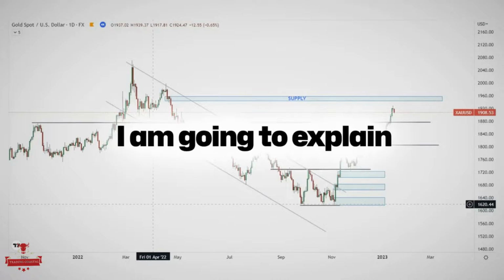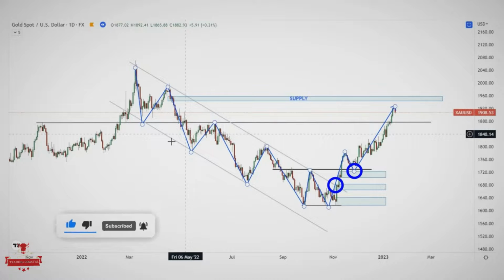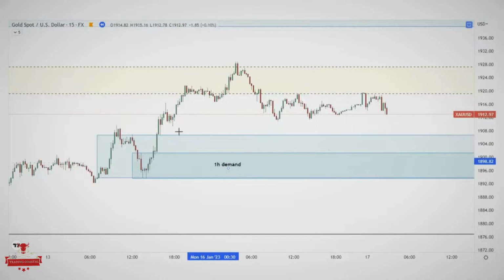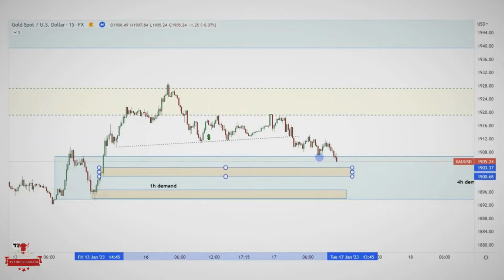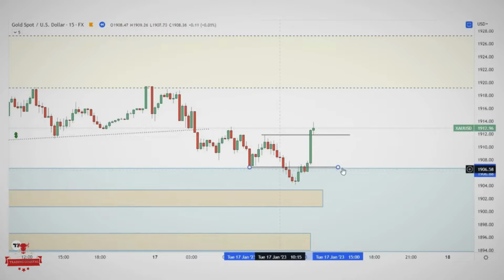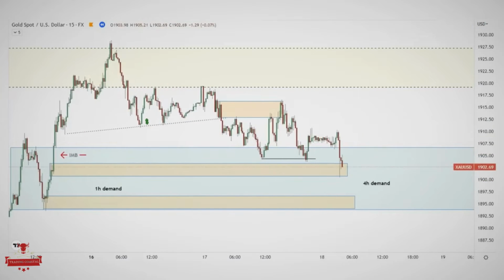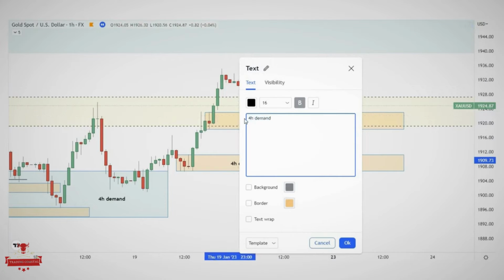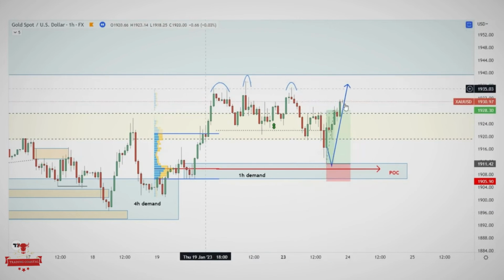How to trade gold using smc || gold strategy || smart money concept 🔥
📌 ETMONEY (MUTUAL FUND)🚀🚀
📌 WAXIRX (CRYPTO)🚀🚀
📌 BINANCE (CRYPTO)🚀🚀
📌 ANGEL BROKING (STOCKS)🚀🚀
📌 ZERODHA ( STOCKS)🚀🚀
📌 UPSTOX (STOCKS)🚀🚀
📌Tradingview platform ⚡